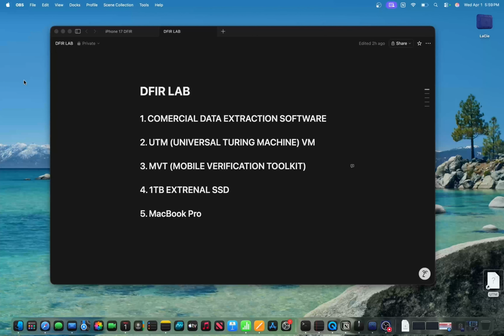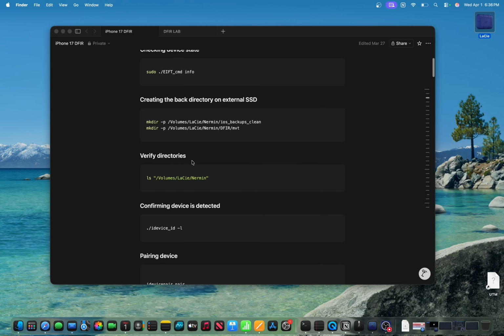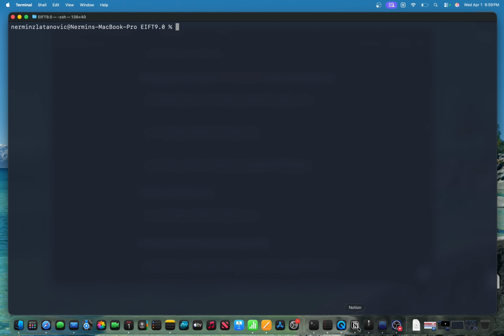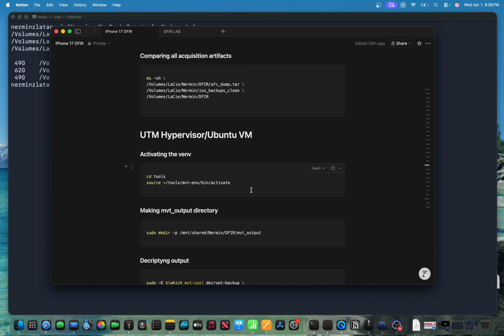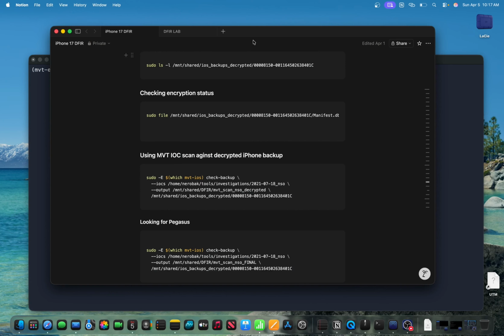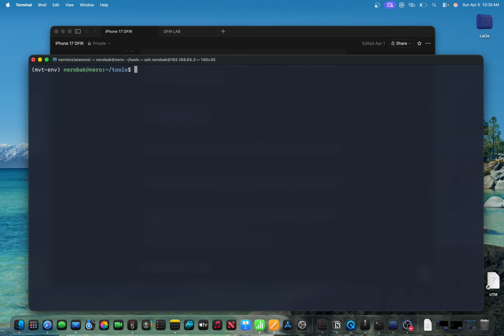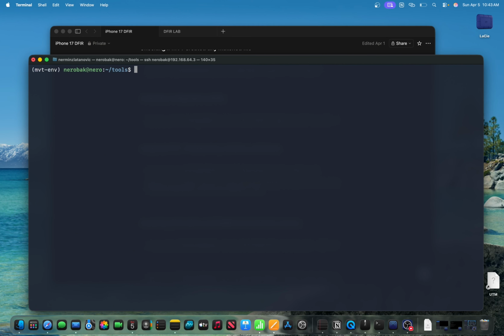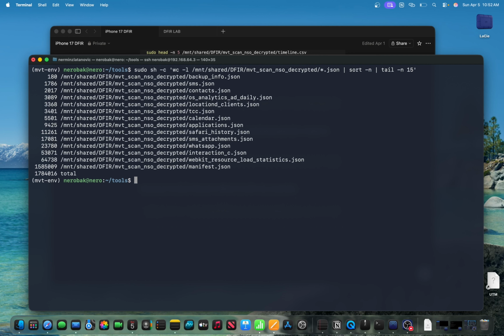iPhone 17 Forensics: Complete DFIR Guide (EIFT + MVT + libimobiledevice)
In this video, a full digital forensics workflow on an iPhone 17 is demonstrated using industry-relevant tools and a safe lab environment. The process covers acquisition, encryption handling, decryption, and analysis to identify potential indicators of compromise.

The workflow leverages Elcomsoft iOS Forensic Toolkit (EIFT) for data acquisition, libimobiledevice for device communication, and Mobile Verification Toolkit (MVT) for forensic analysis and IOC-based threat detection.

A secure lab setup is used, where all forensic data is stored on an external SSD with read-only access, and analysis is performed inside an isolated virtual machine to preserve evidence integrity.

iPhone 17 forensic acquisition using EIFT
Understanding and enabling encrypted backups
Decrypting iOS backups for analysis
Running MVT with Pegasus IOC datasets
Identifying indicators of compromise (IOC)
Reviewing forensic artifacts (timeline, apps, logs)
Building a safe and isolated DFIR lab environment

🛠 Tools used
Elcomsoft iOS Forensic Toolkit (EIFT)
Mobile Verification Toolkit (MVT)
libimobiledevice
UTM Virtual Machine (Linux)

Mobile devices contain critical evidence. Understanding how to properly acquire and analyze iOS data is essential for incident response, threat hunting, and digital investigations.